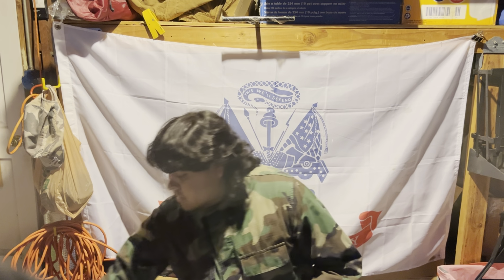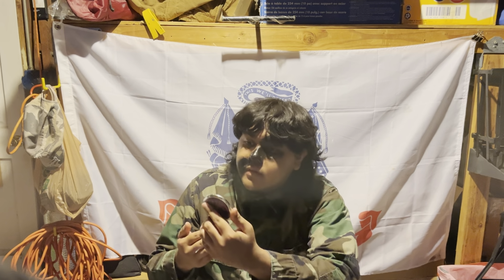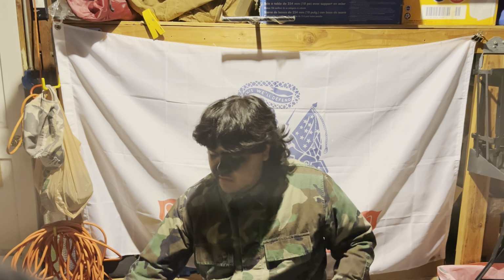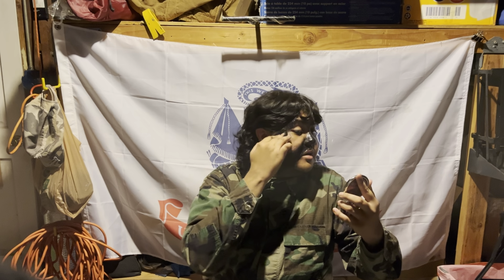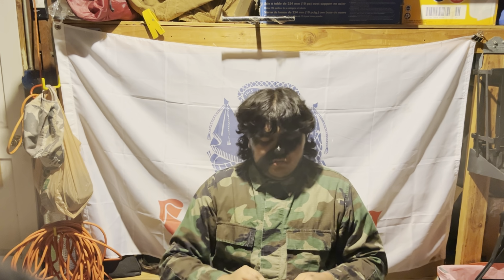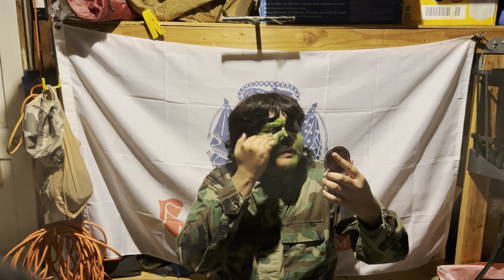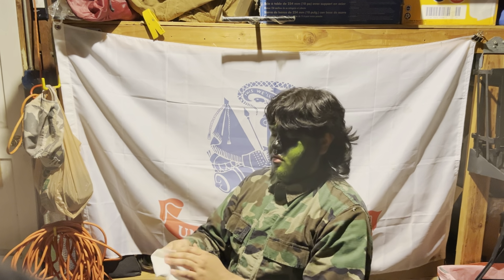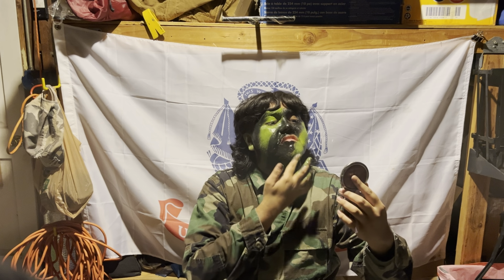South Korean Army Face Camouflage Tutorial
This video is for my friend James Cha. It is how to put the face camouflage of the Republic of Korea Army (ROKA) or South Korean Army style. They like to use bold stripes just like a tiger using green and black for woodland environments and for snow black and white. I had to use cheap face paint because I could not get my hands on the USGI stuff. But I think it came out ok for what it is. Also sorry for the long video, I was having troubles as this brand of face camo that I bought was not really working well.